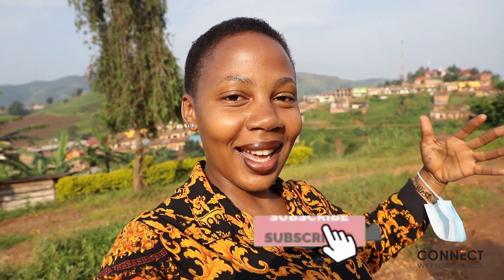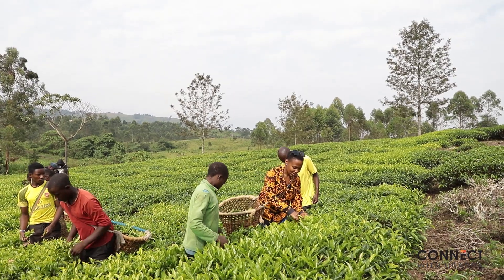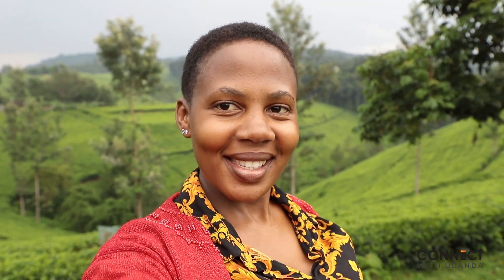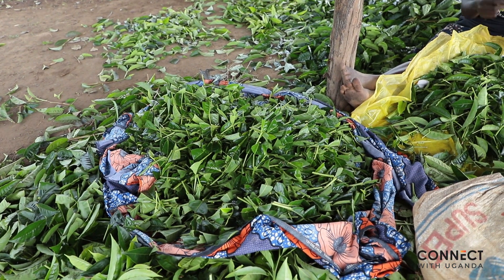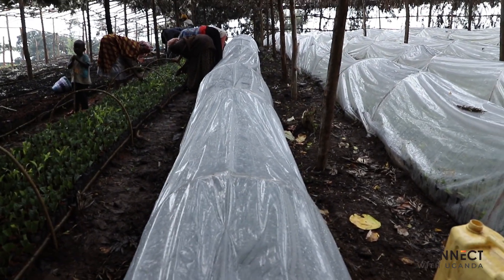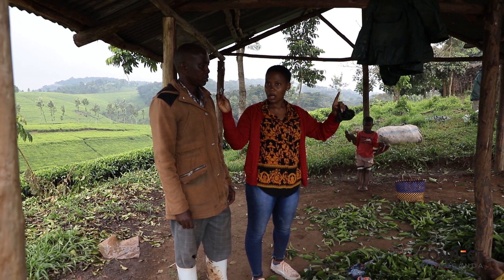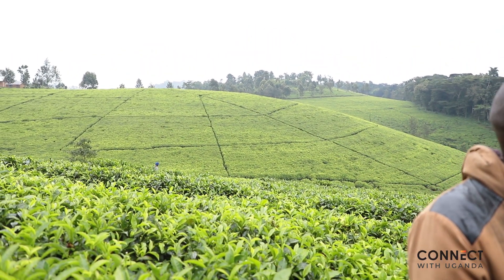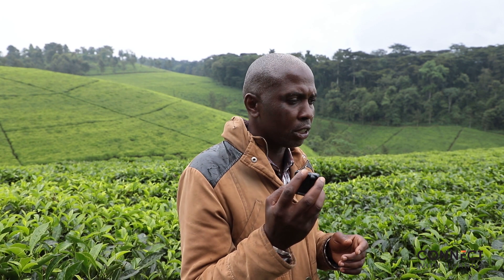I went to the most beautiful, green village in Uganda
Canon 6D Mark 11
Canon EF 24-105mm f/4 lens
Boya Wireless Mic
Iphone 7plus (For Vlogs)
EDITING SOFTWARE
Premiere Pro
Imovie and Ishot (For Vlogs)

You tuber and Makeup artist from Kampala Uganda.